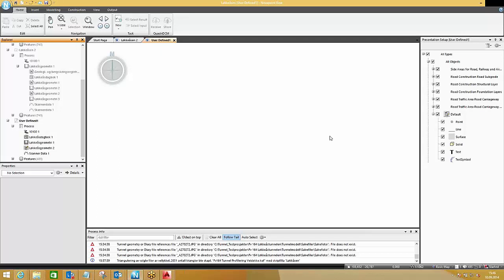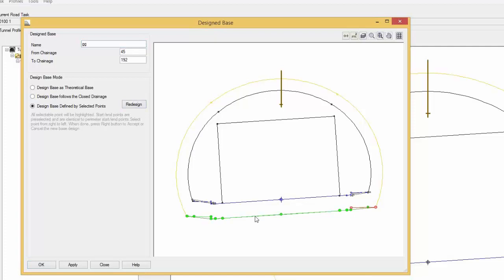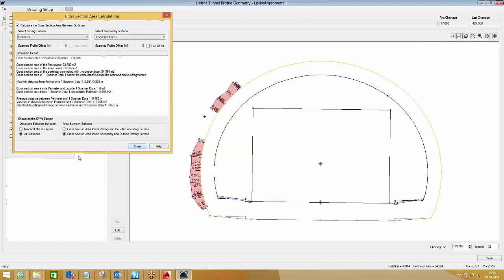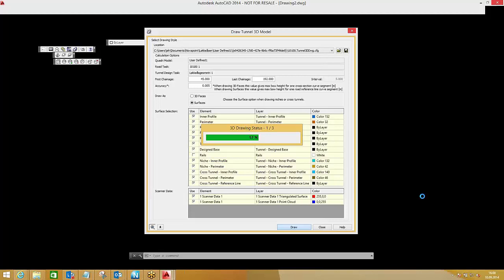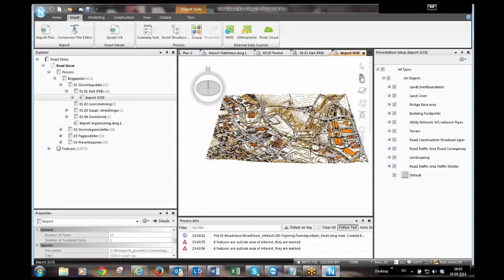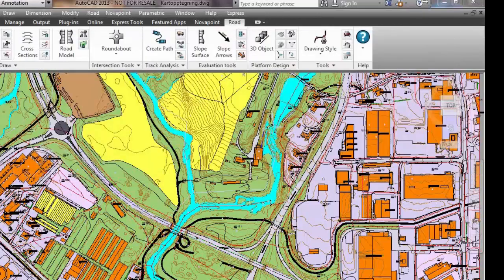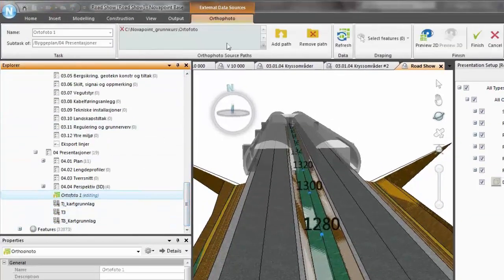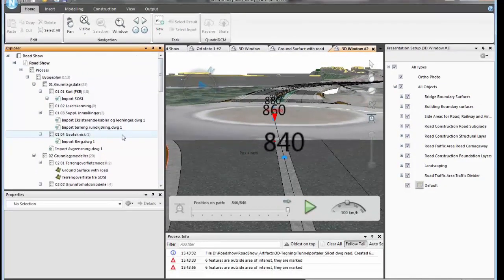Novapoint DCM Base, Tunnel and Road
Combined design with Base, Tunnel and Road modules of Novapoint DCM 19.20 FP4. Recorded on october 2013.

Terrain and road design starts at 17:30

For more info please contact your local Vianova office.